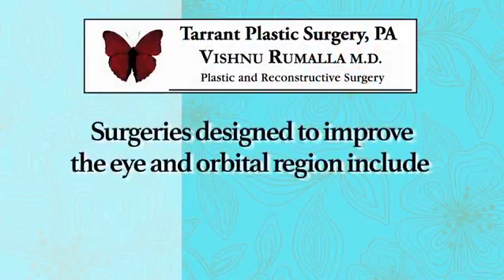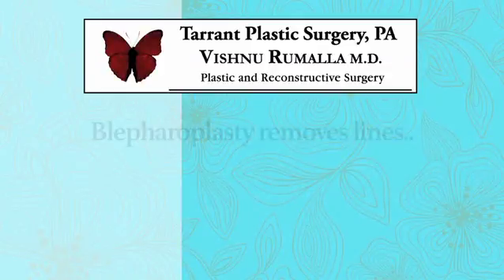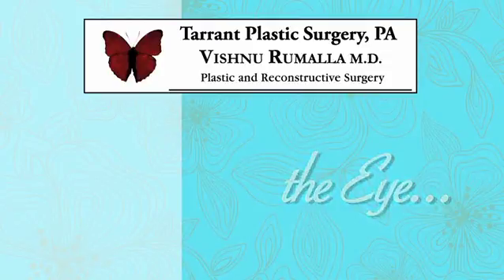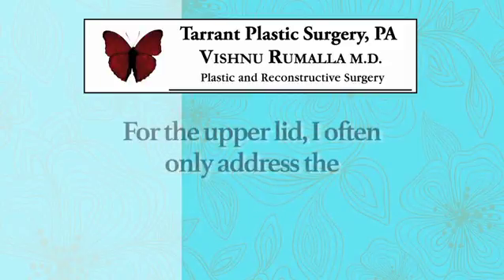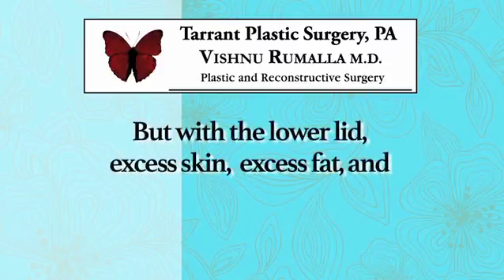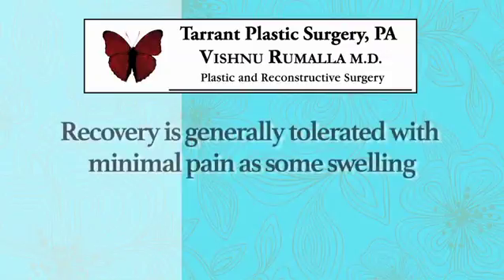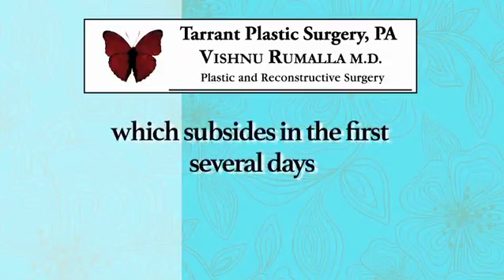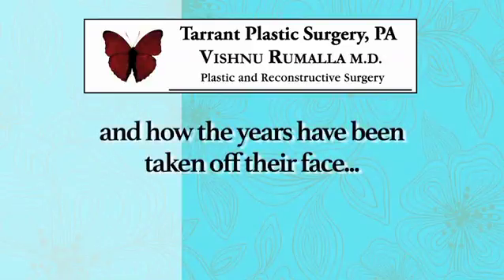Tarrant Plastic Surgery Facial Aging